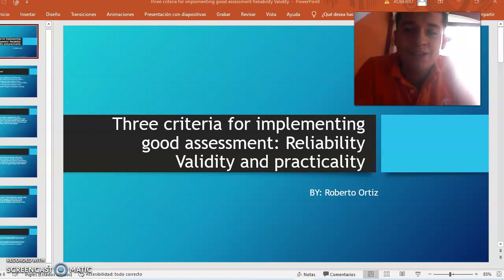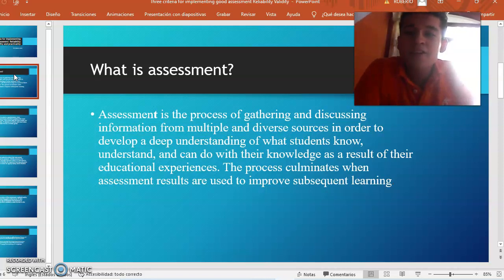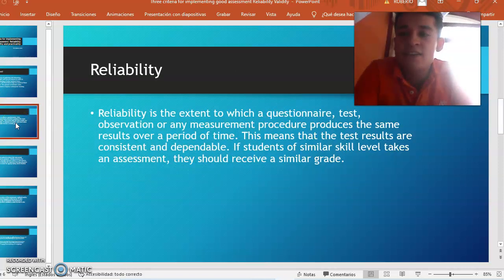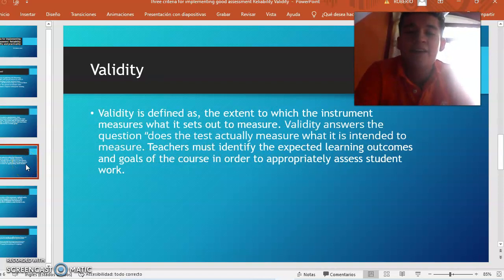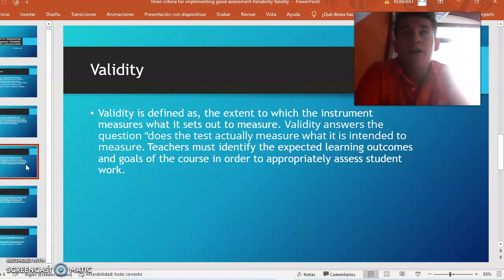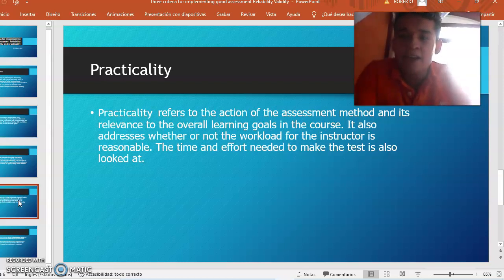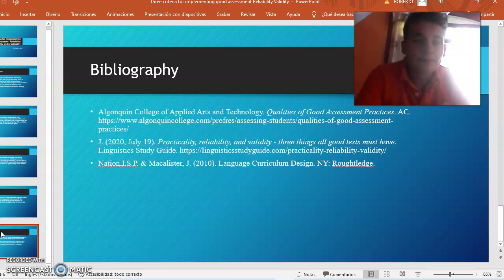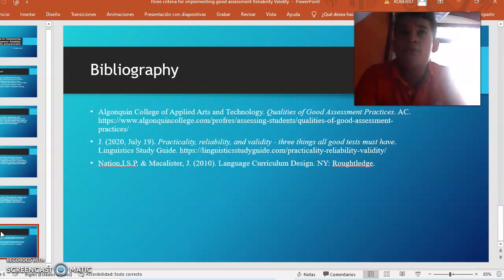The three criteria for implementing good assessment; Reliability, Validity, and Practicality.